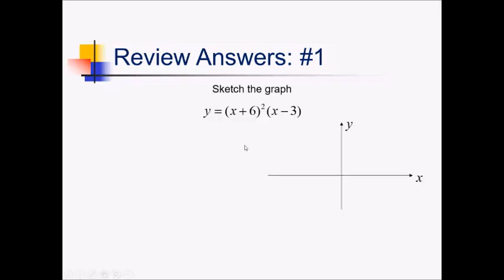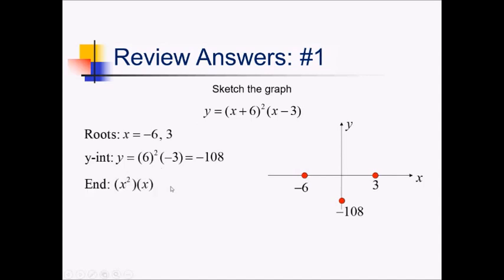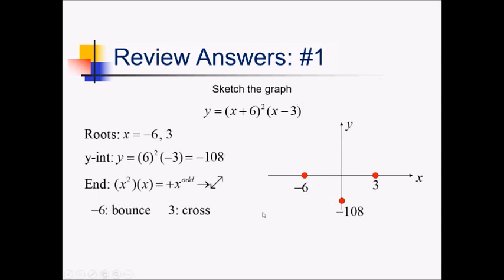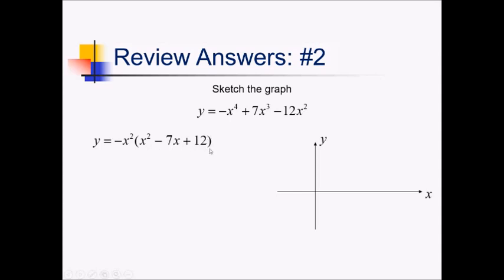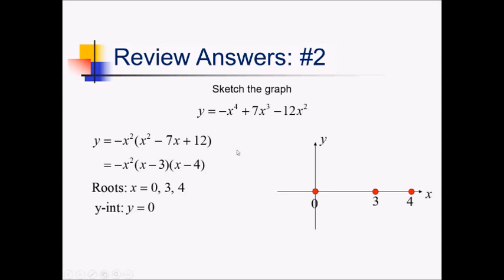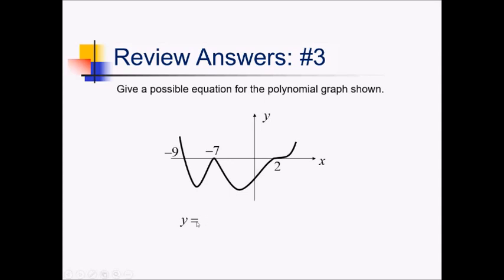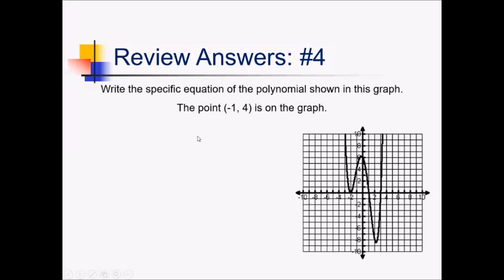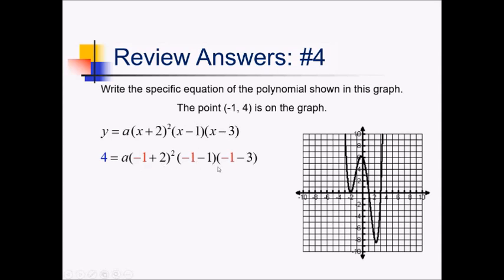Review of Graphing Polynomials: Problem Set #1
Worked problems showing how to graph polynomials in intercept or standard form and to write equations of polynomials based on graphs.

Go here for a PDF and handout to go along with this video